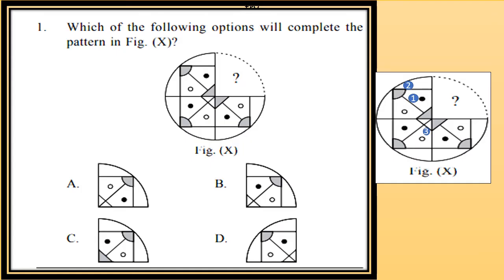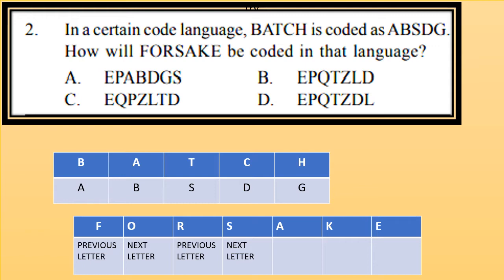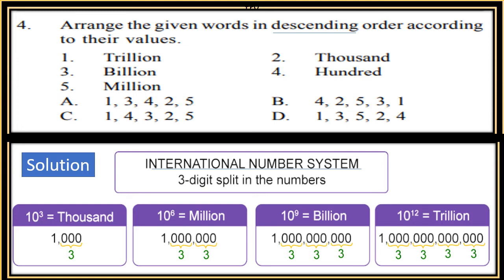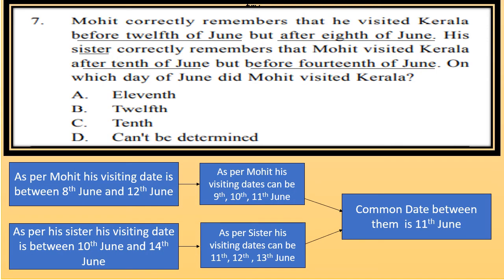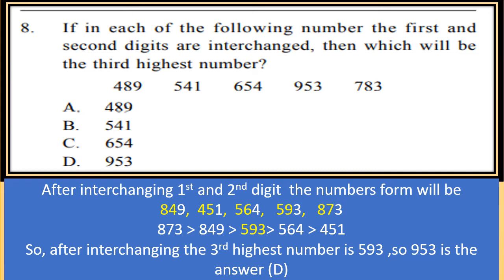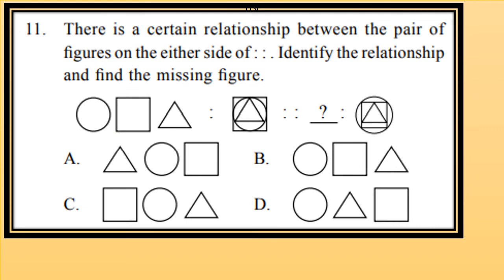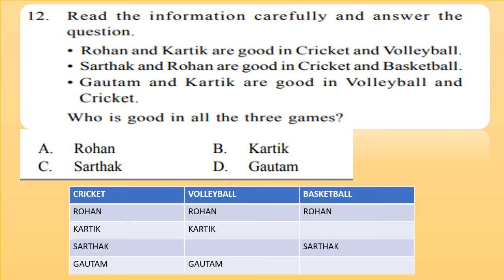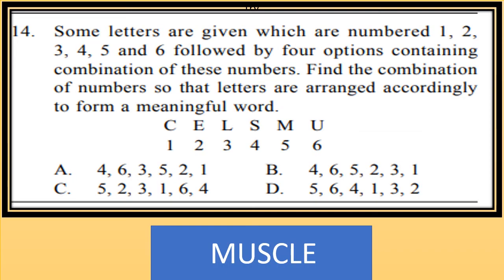INTERNATIONAL MATHEMATICAL OLYMPIAD | IMO FOR GRADE 5 | SOLVED WITH ANSWERS | TIPS AND TRICKS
Learn how to solve International Mathematics Olympiad paper for class 5 with all the tips and Tricks.